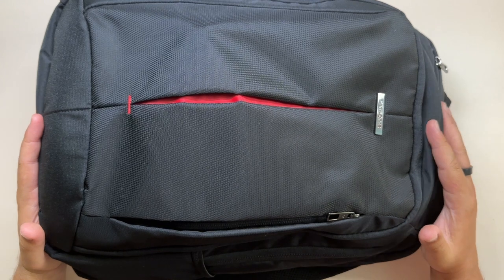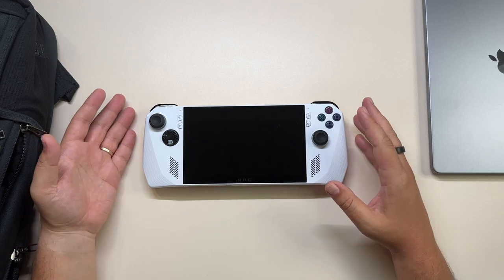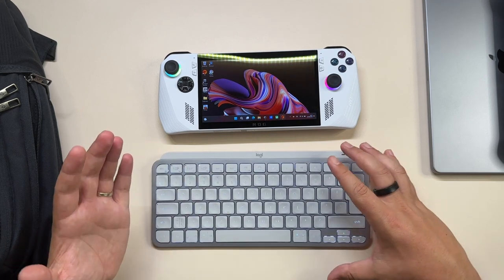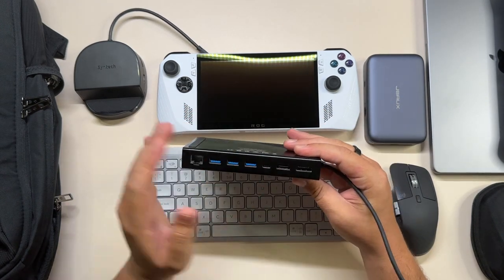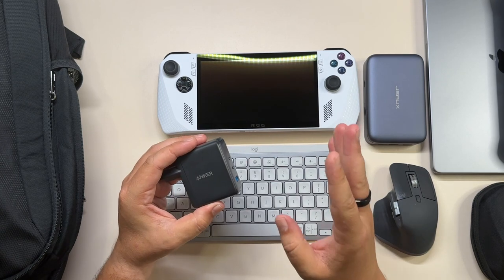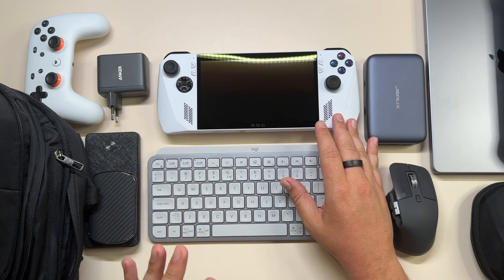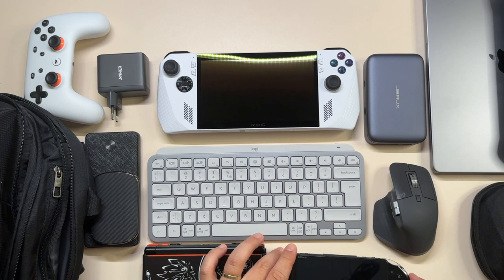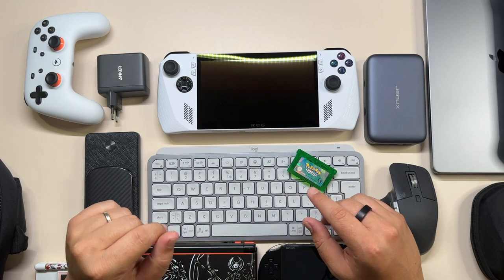Back To School Gaming Essentials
It's Back to School season and I want to show you my main gaming items that I usually take with me.

Samsonite Guardit 2.0
Logitech MX Keys Mini Keyboard
Logitech MX Master 3S
MX Master 3S case

TPU case
8BitDo Controller
Desktop Stand
Screen Protector